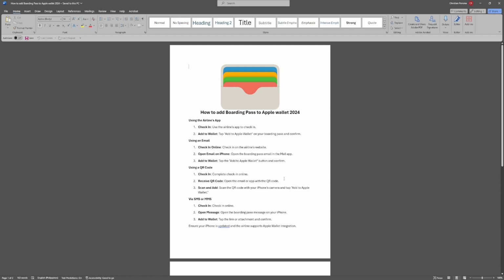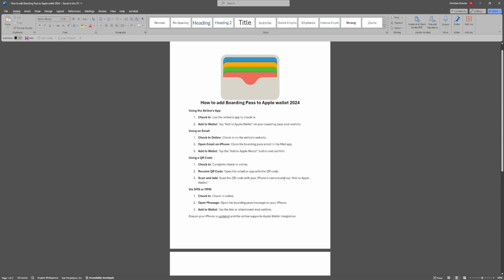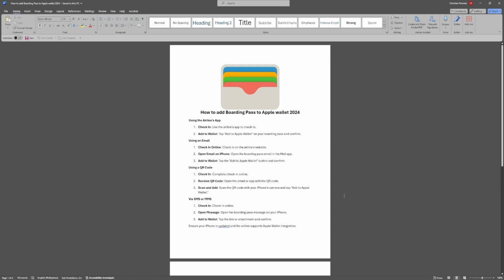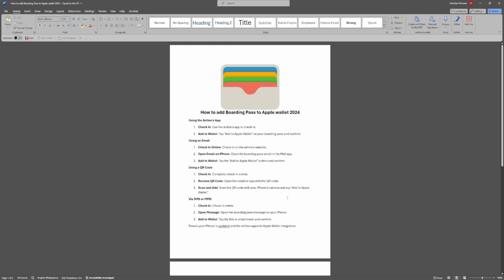How to Add Boarding Pass to Apple Wallet 2024